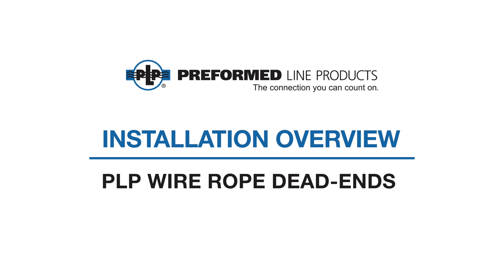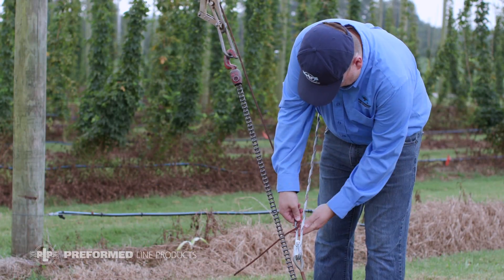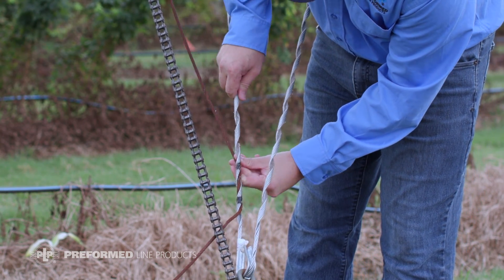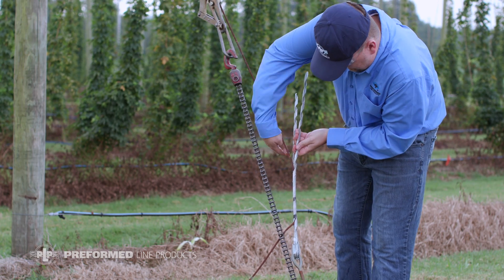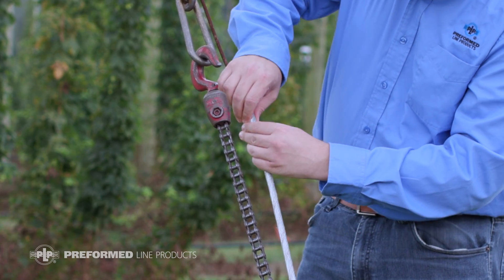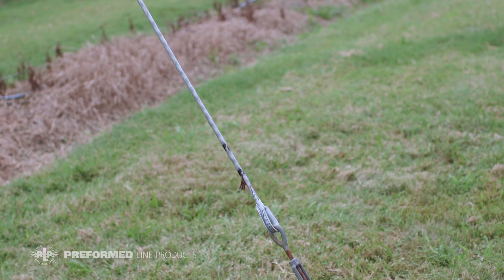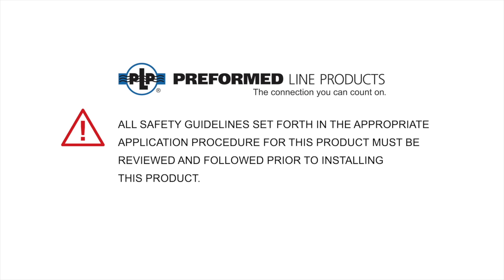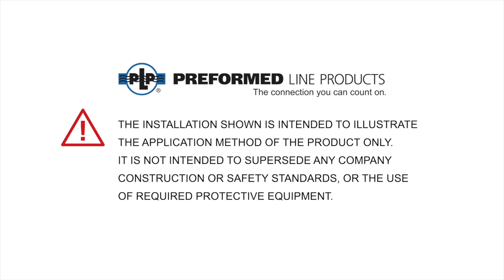Wire Rope Dead-end - Installation Overview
PLP's Wire Rope Dead-ends are designed for use in agricultural construction of galvanized steel wire rope and EHS strand. Ideal for guying to ground anchors or spanning pole-to-pole, the dead-end loop is manufactured to fit all appropriate hardware.